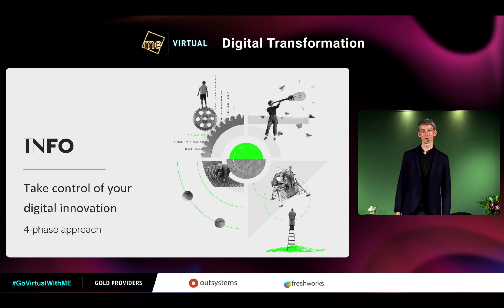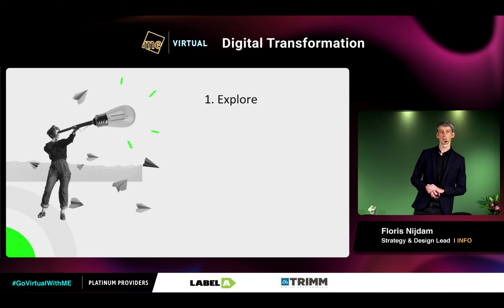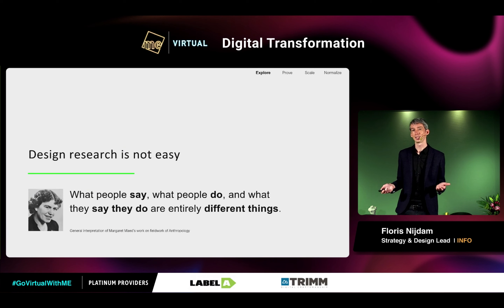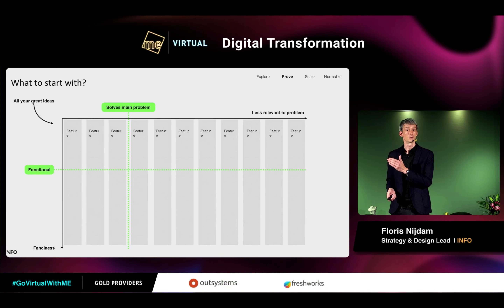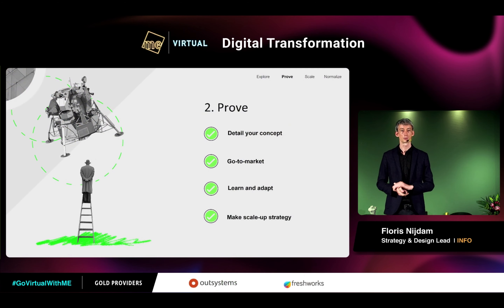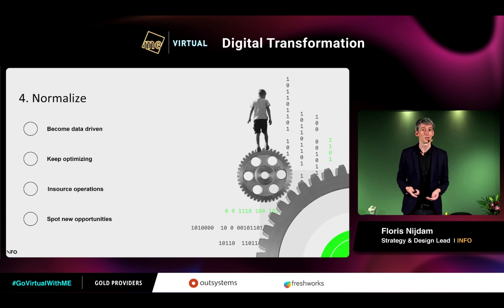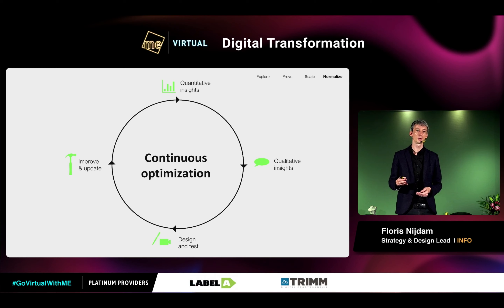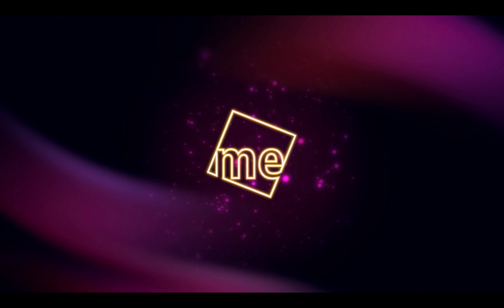Floris Nijdam (INFO) Take control of your digital innovation: 4-phase approach - Management Events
Keynote: Take control of your digital innovation

Let’s face it, innovation is tough. It’s chaotic, you need to prioritize, keep your stakeholders happy, and things never go as expected so you need to constantly adapt. It’s difficult to truly embed innovation in your organization and to have a process in place that turns innovative ideas on paper, into tangible solutions that get results. In this talk, Floris Nijdam will show you how to take control of your innovation by sharing a four-phase systematic approach to identify where you are and what to do next. Sharing best-practices from leading companies, Floris will bring you a new perspective on innovation that will help you build new value streams one step at a time.